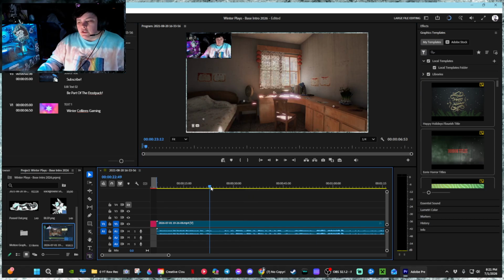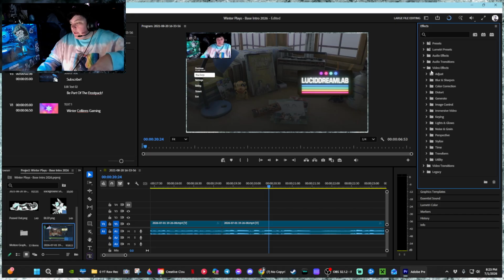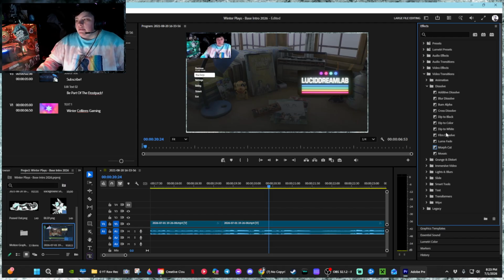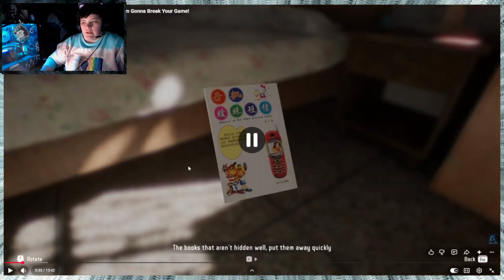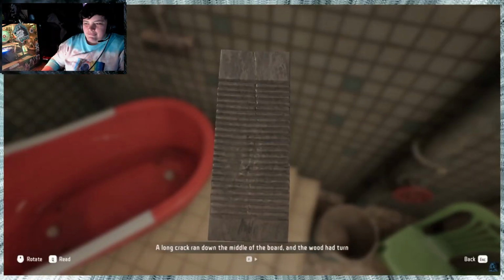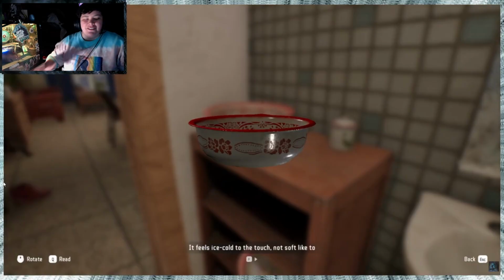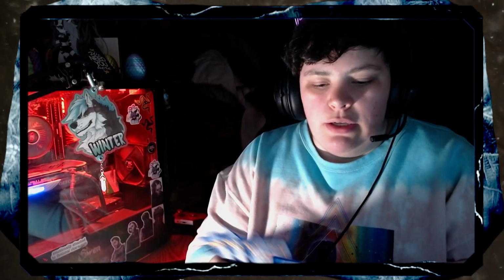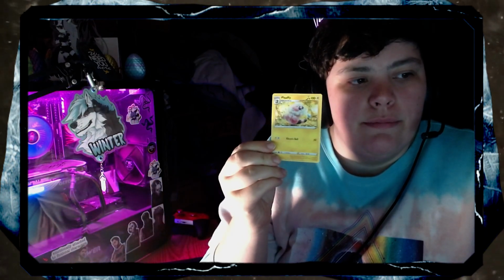|🐺| Winter Works | Edit A Video With Me |🐺| Idk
|🧊| Stay Frosty |🧊|

TikTok: @wintercollinns | Lemon8: @wintercollinns
🎨Commissions Are Open!🎨
|❄| Here Is My Second/Back-Up Channel Link |❄|
Funds go to new games you would like me to play and equipment to make better content for you!
Link below, thank you!